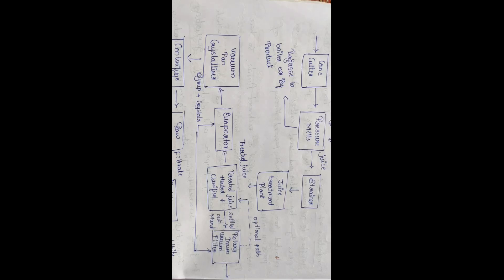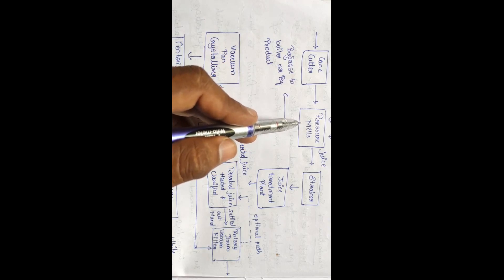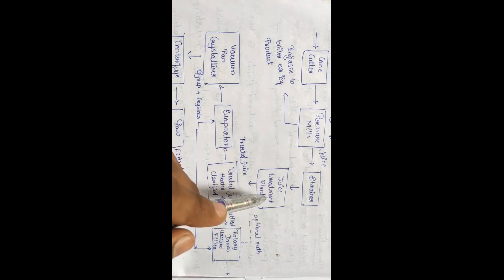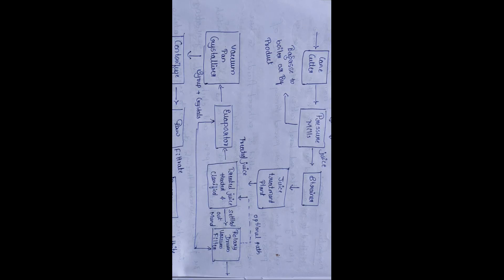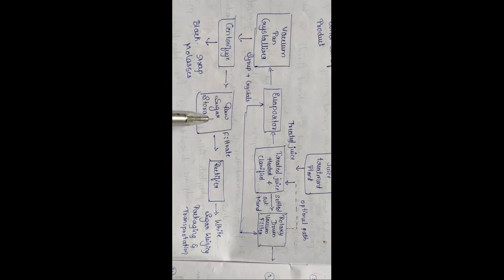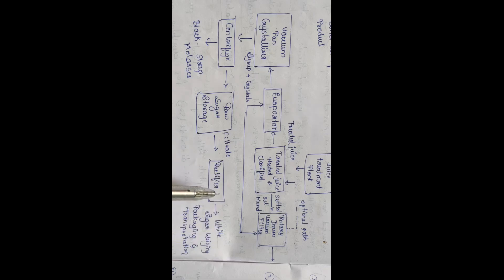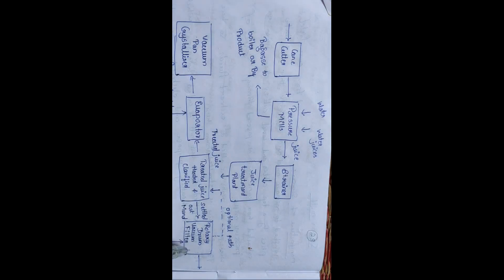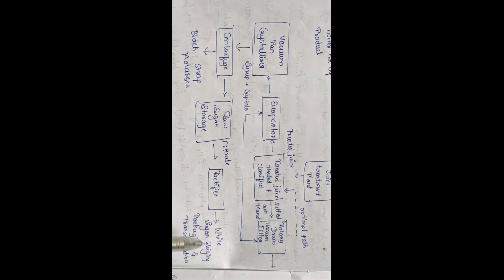Industrial drives and it's control (6th sem)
Chapter-2 (sugar Mill process And drives used in sugar Mill)